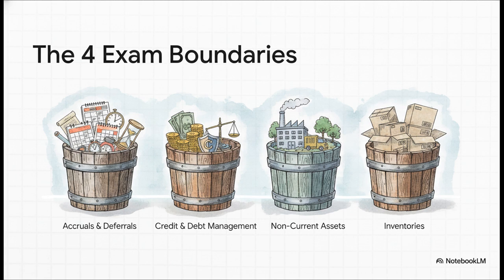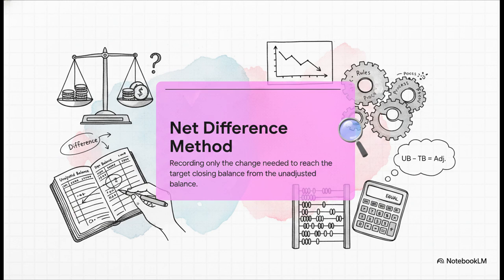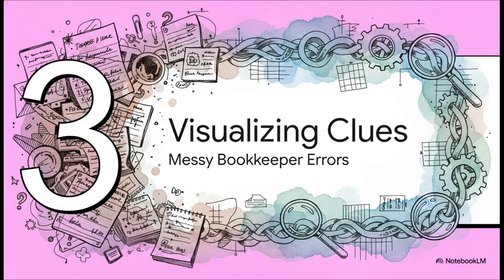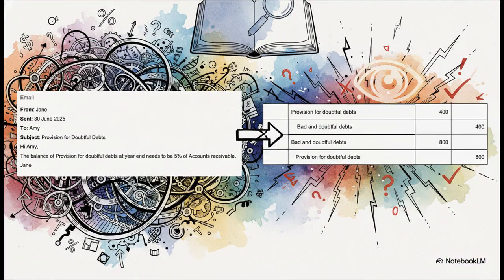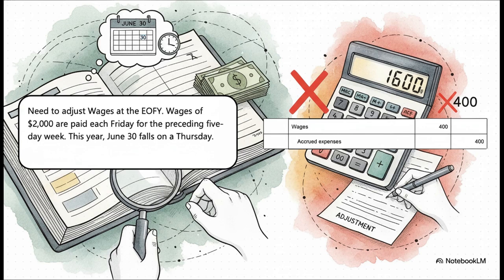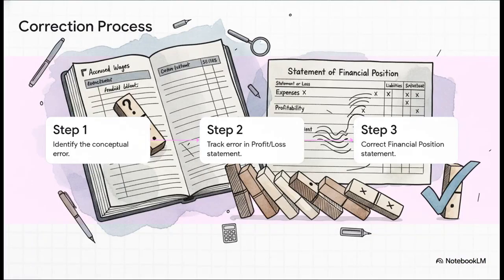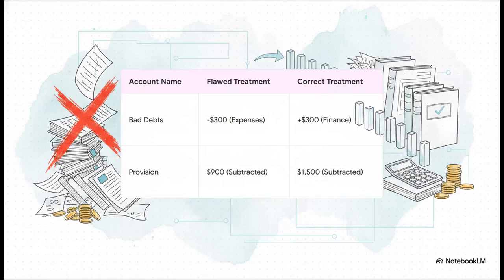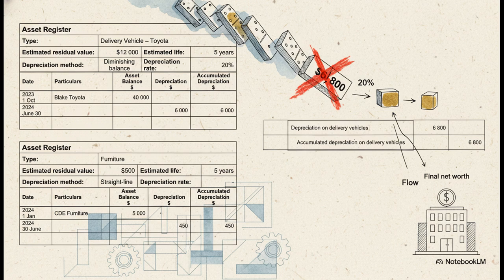Master the Synthesis for IA3 QCAA Senior Accounting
In this video, I will show you that your IA3 Synthesis is not that scary